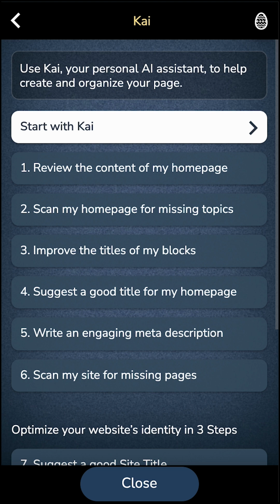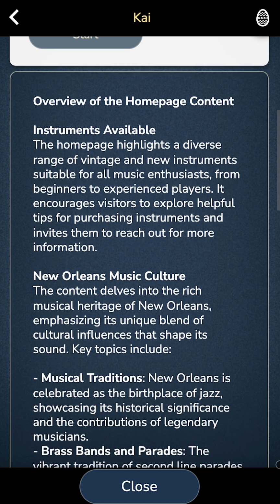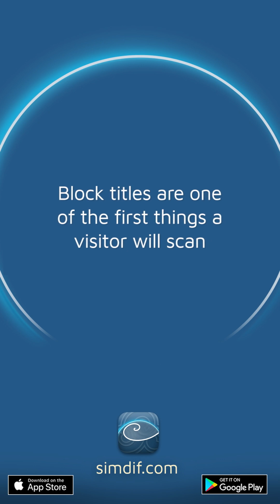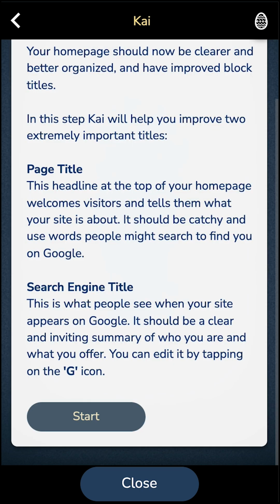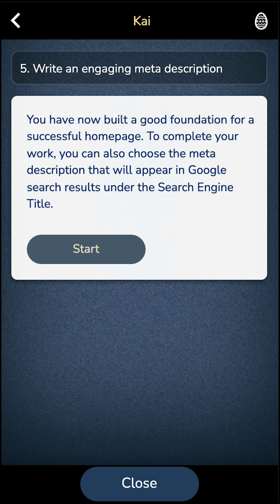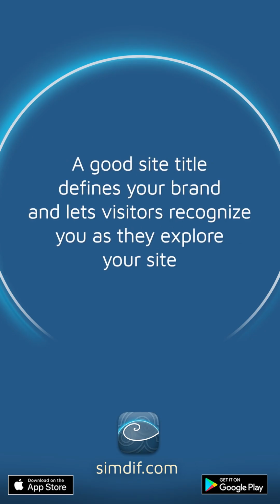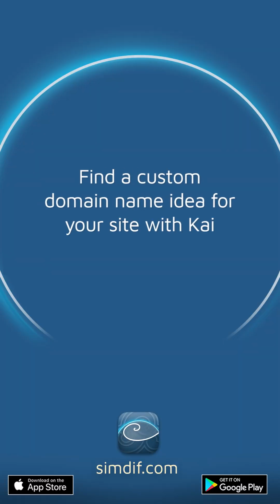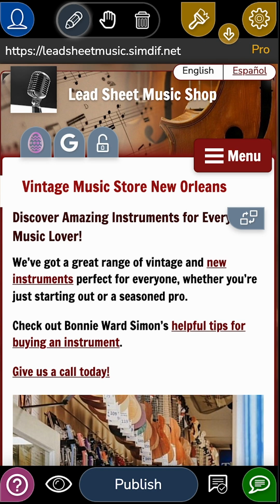Meet Kai - Your Al Assistant for Building a Better Website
Build better websites faster with SimDif's AI assistant Kai. See how Kai helps you create professional websites with step-by-step guidance, content suggestions, and SEO optimization.

Kai makes website building smarter:
- Kai Writer quickly changes between Professional and Friendly tone
- Expand rough notes into fully written content
- Step-by-step guidance identifies what your site needs
- Content suggestions help improve your text and titles
- SEO recommendations help your site get found
- Domain name suggestions based on your business

With SimDif, you get the same powerful AI tools on any device - whether you're using your phone, tablet, or computer. The experience and features remain identical across all platforms.